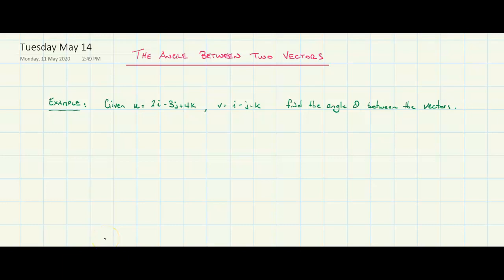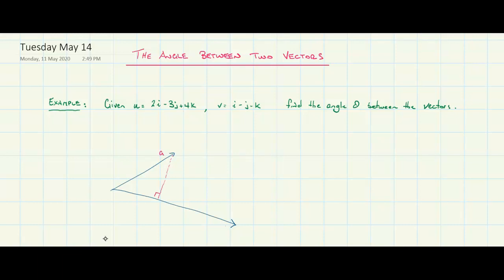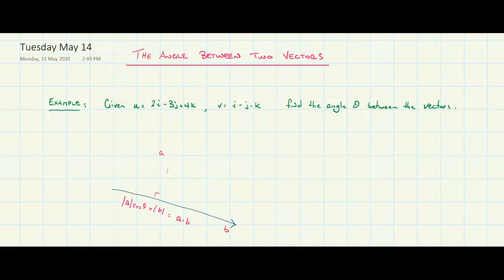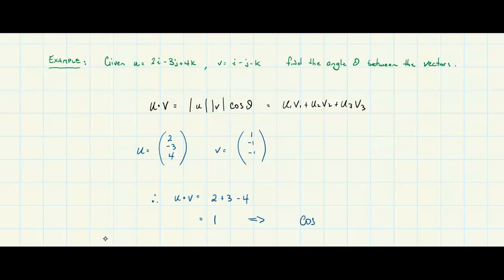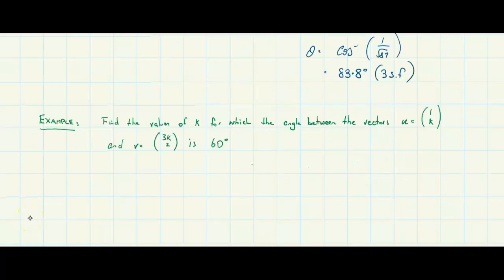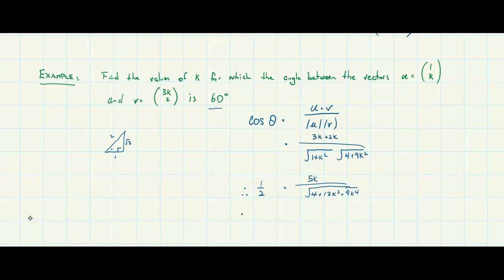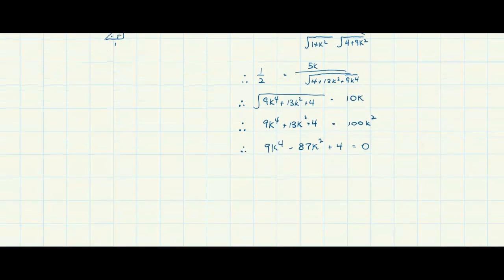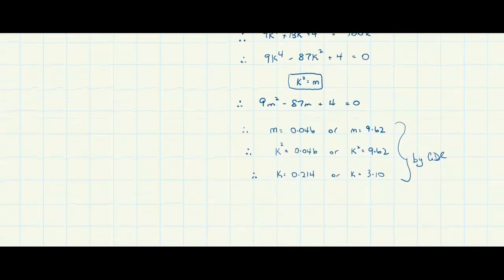Calculating the angle between two vectors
using the dot product